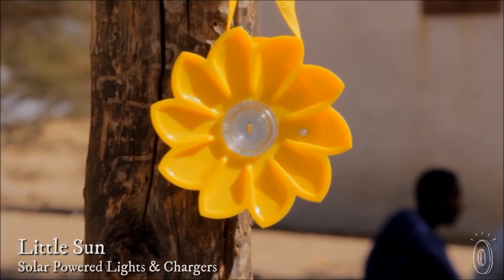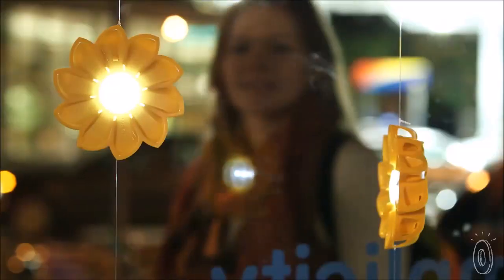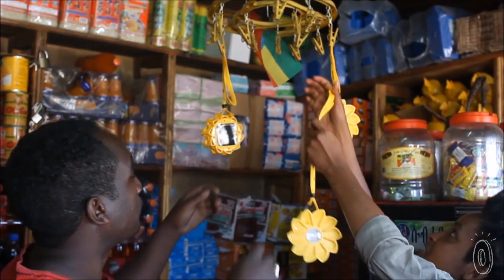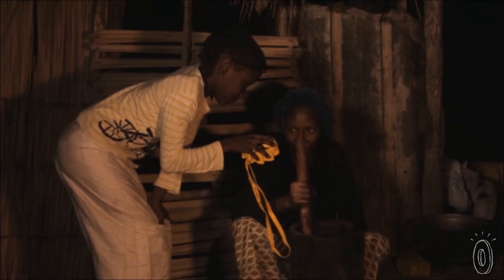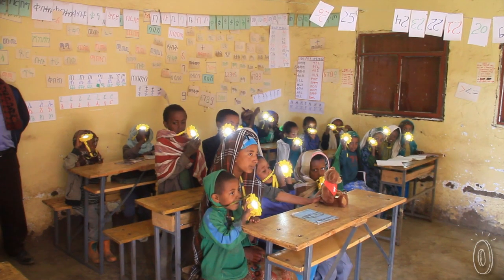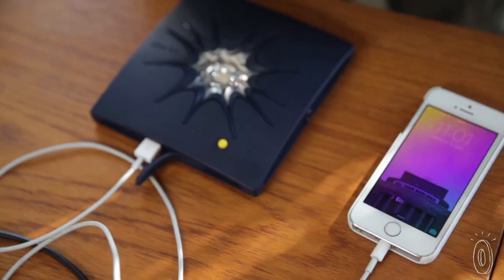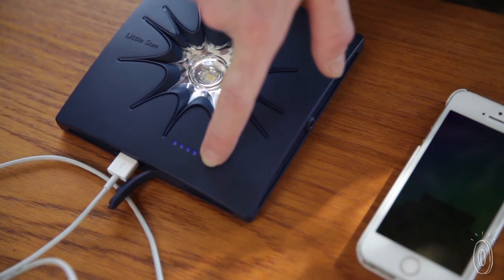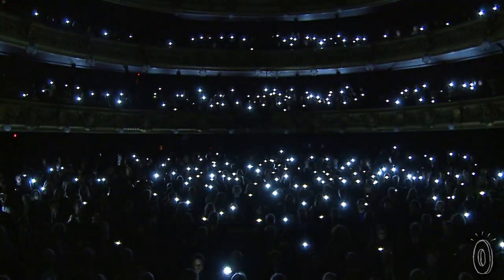Solar power for you and those in need, too.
This B-Corp created solar powered lanterns and power banks that are connecting the world to sustainable energy.

Artist Olafur Eliasson and engineer Frederik Ottesen designed their lanterns and power banks to serve you while also bringing clean, affordable power to underserved areas. For every one sold in a country with electricity, they sell one at a fair, locally affordable price to the 1.1 billion people without electricity in "off-grid" areas.

Each Little Sun Solar Powered Light can shine for up to 50 hours, depending on the amount of sunlight it takes in. And the water- and weather-resistant Solar Charger will power up a USB-connected device or offer up to 150 hours of light.

This translates into less CO2 in the atmosphere, millions of energy dollars saved, hundreds of jobs for local entrepreneurs, and a tangible solution in people’s everyday lives.

Take one of these compact, feel-good devices camping, on beach trips, to concerts . . . or bring light indoors. Wherever you’re enjoying it, you’ll feel good knowing you’re shining opportunity on others throughout the world.